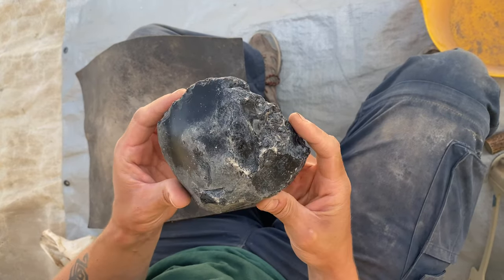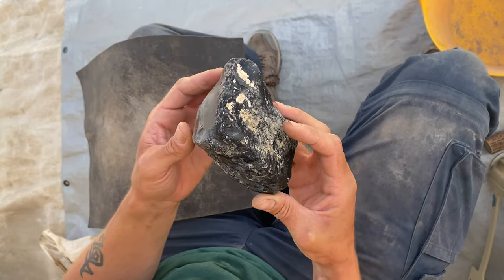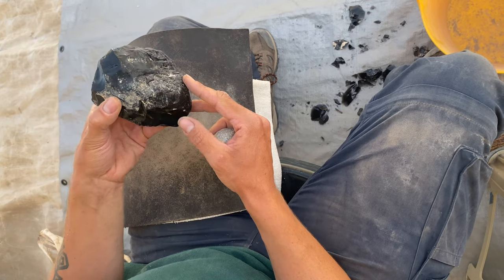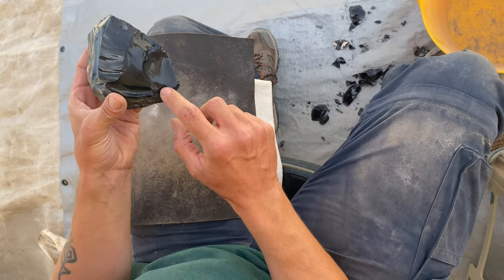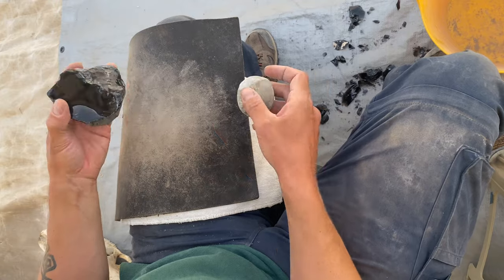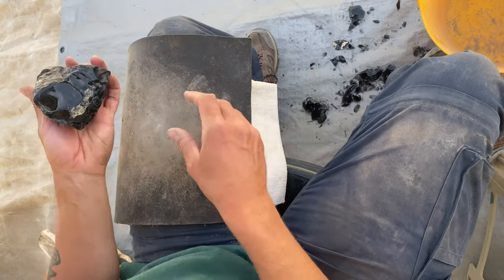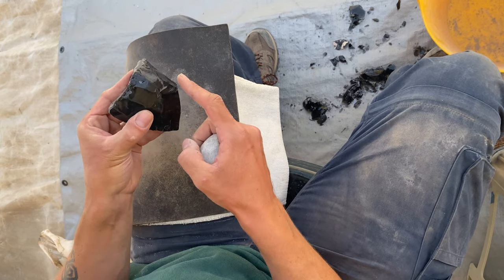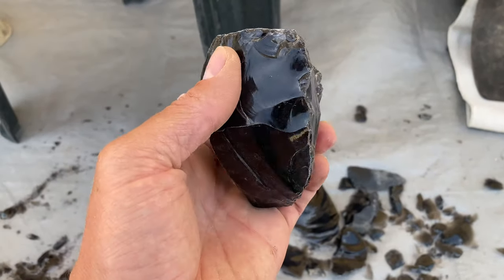Roughing out an Obsidian Conical Blade Core at Çatalhöyük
I took a raw nodule of obsidian from East Göllü Dağ, Cappadocia, Turkey and turned it into a rough preform for a conical blade core. There was a lot of rough material and some cortex on the exterior so I had to lose quite a bit of it in the process. This core shaping work was mostly done at the obsidian sources, with the core preform being imported to Neolithic Çatalhöyük at roughly the stage I left it at the end of this video.

Here are the links to the other videos in the Knapping at Çatalhöyük series:

Here are the links to the the Ohio series that I finished recently:

And check out these links to some of my other recent videos below: